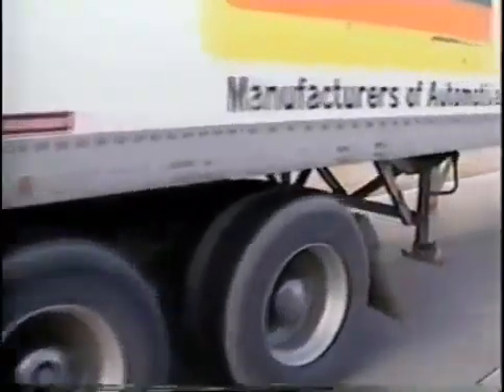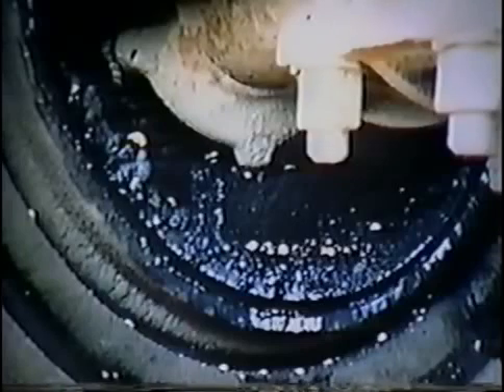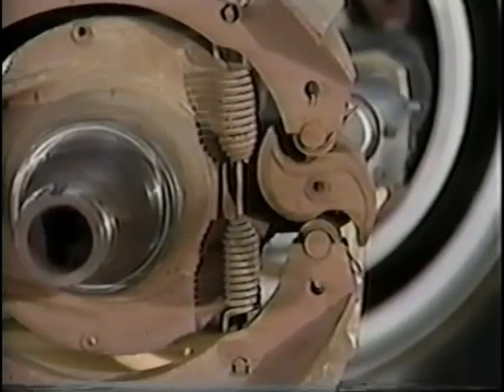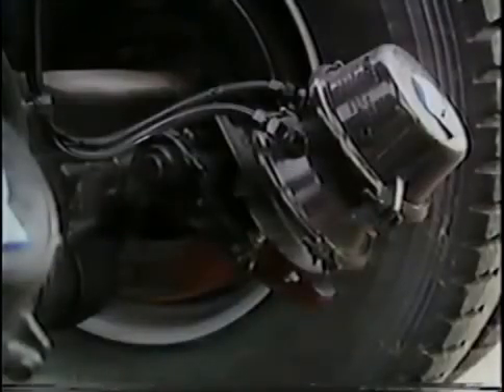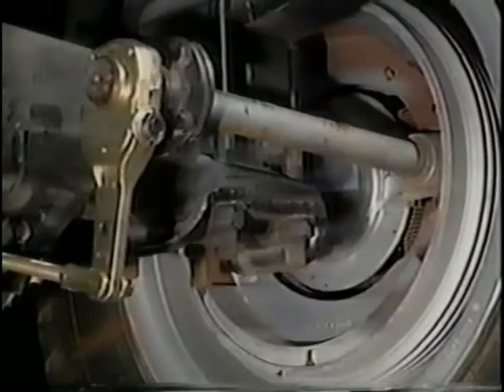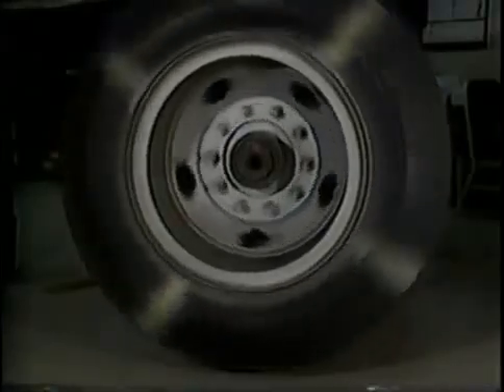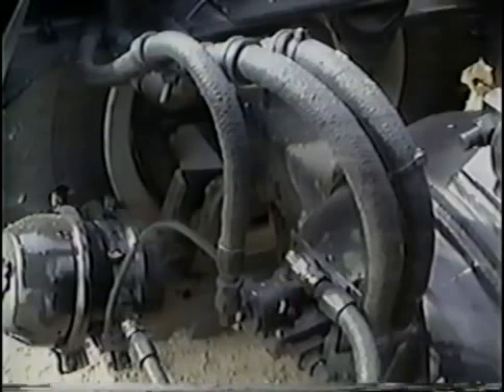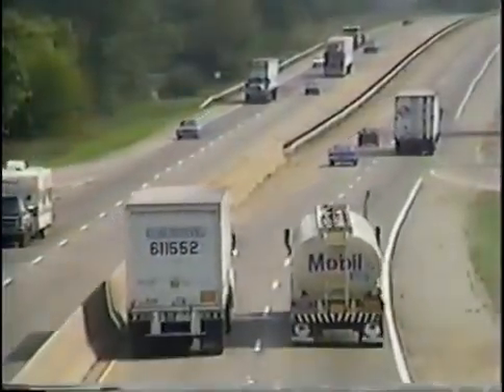نظام الفرامل الهواء في الشاحنات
كيفيه عمل نظام الفرمله في الشاحنات